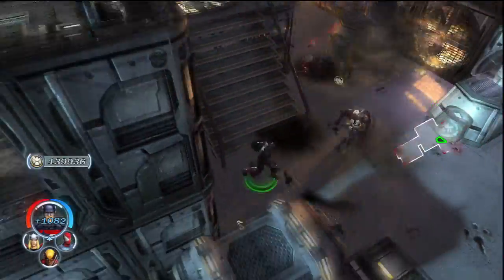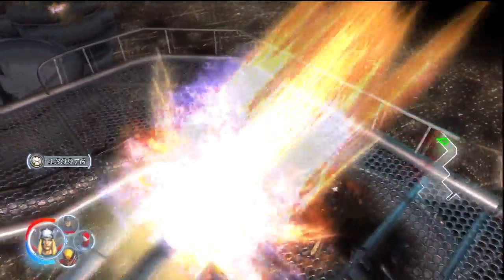Goodbye PS3 - Marvel Ultimate Alliance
The greatest button mashing game of all time.